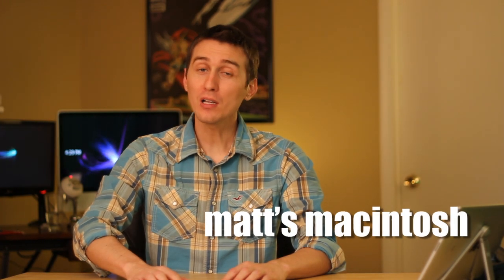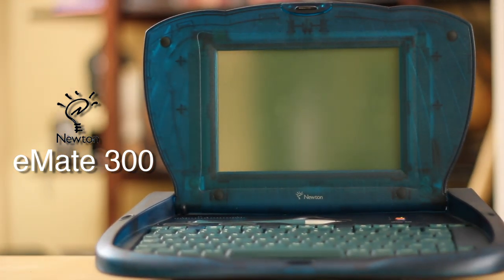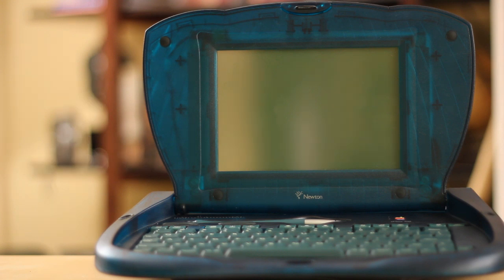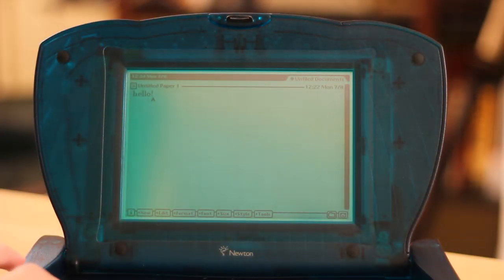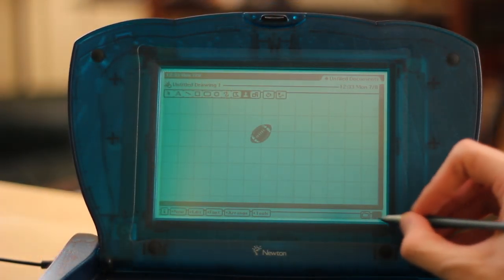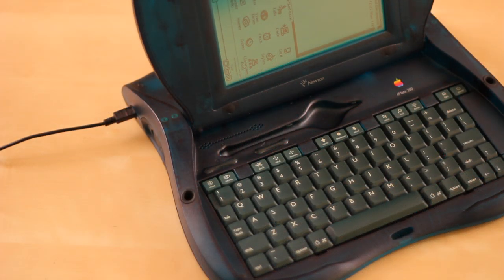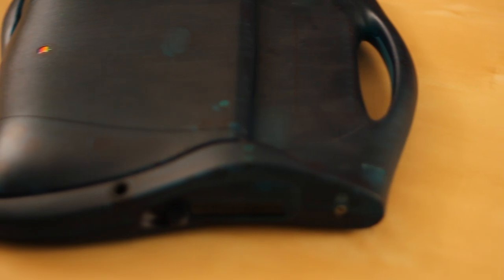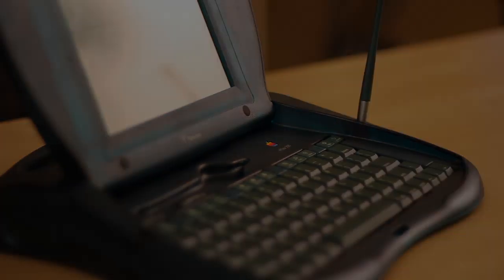Apple eMate 300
Is this the long awaited Apple netbook? No, its the eMate!